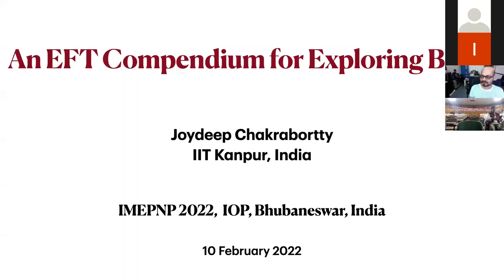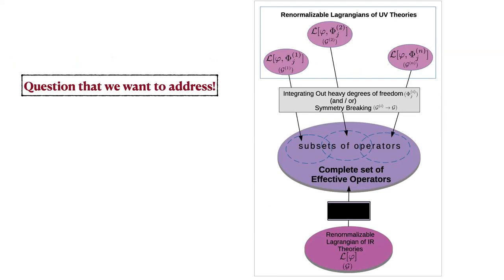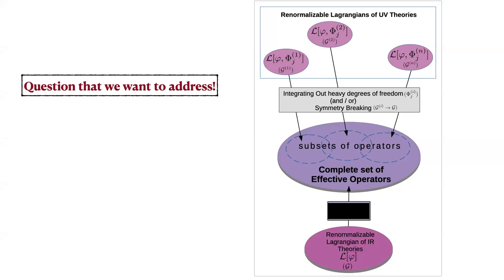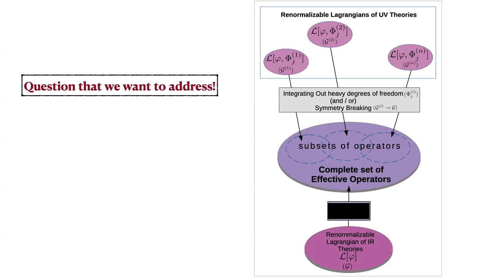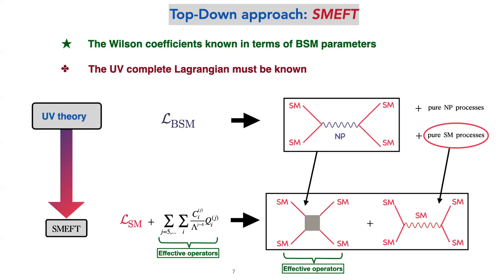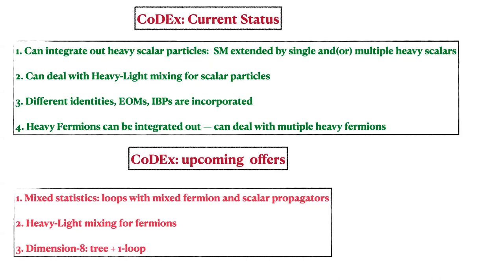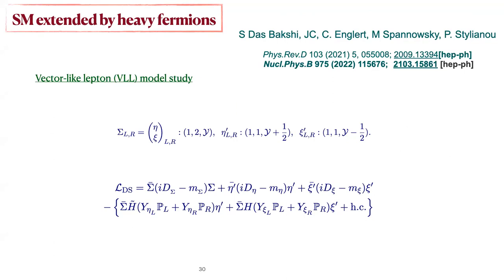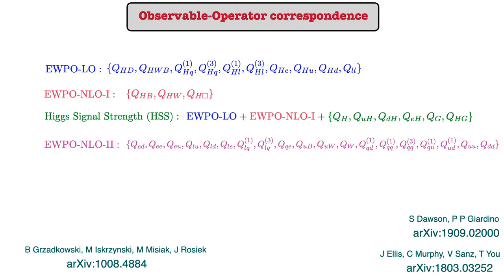An EFT Compendium for Exploring BSM By Prof. Joydeep Chakrabortty | IMEPNP - 2022